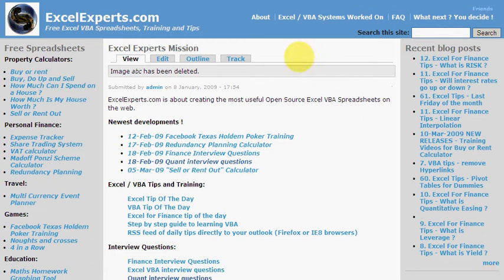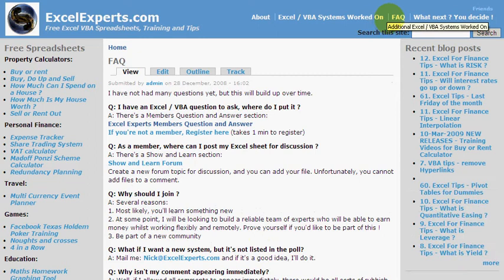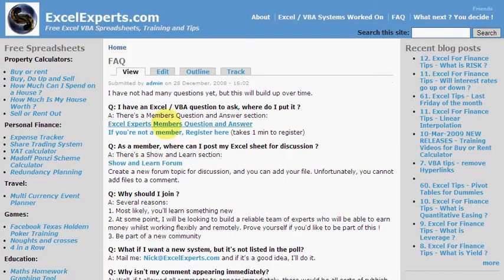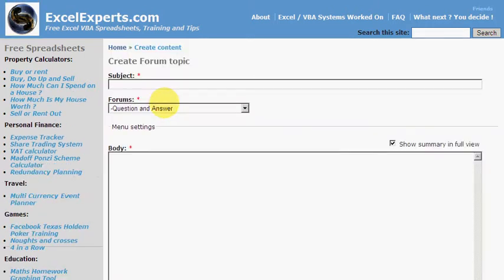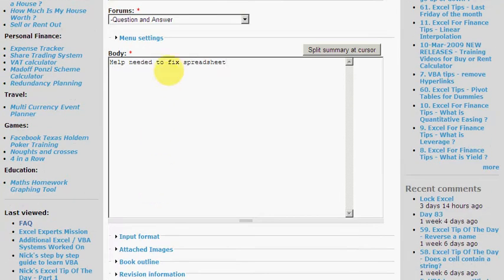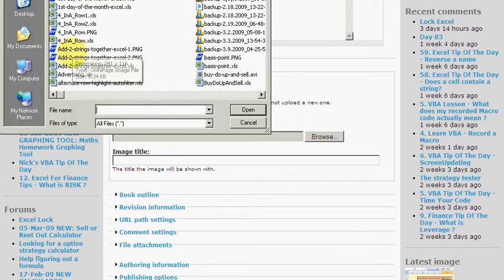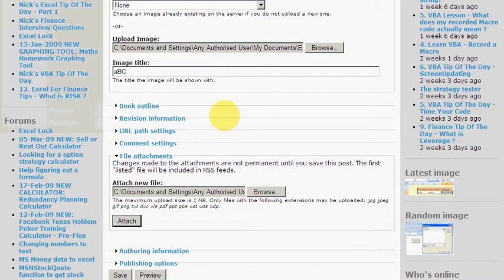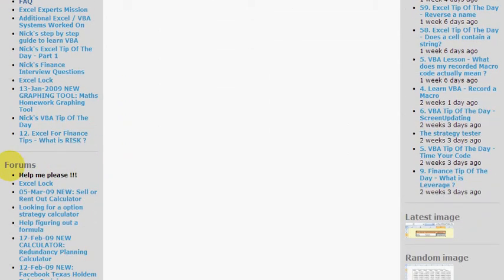ExcelExperts.com: Question and Answer tutorial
Video explaining how to add Excel Questions to ExcelExperts.com